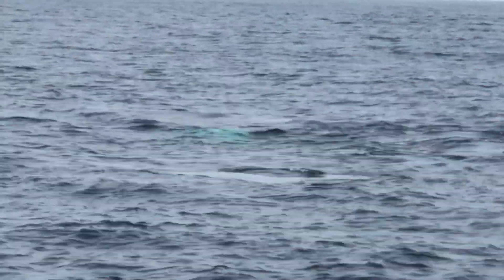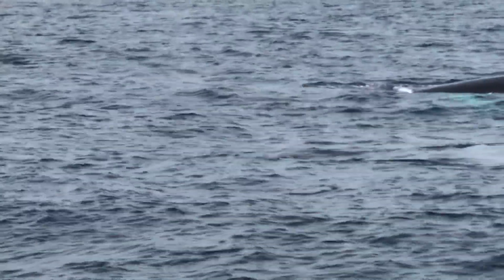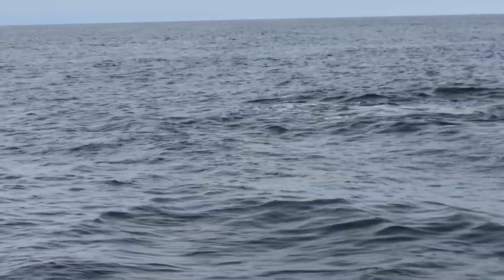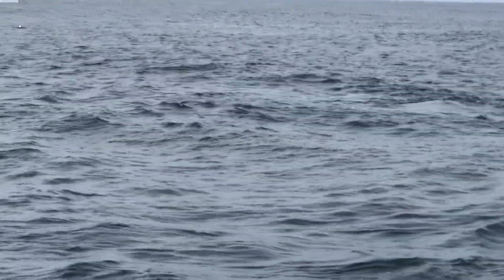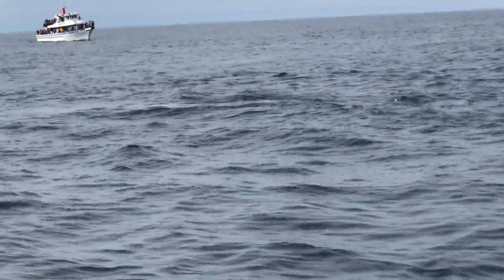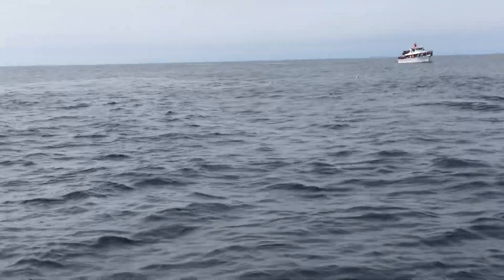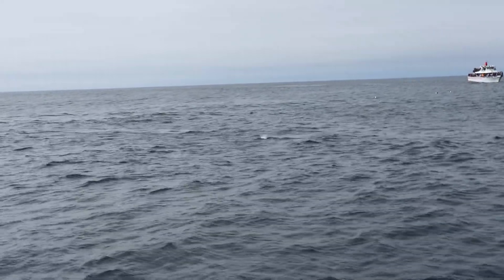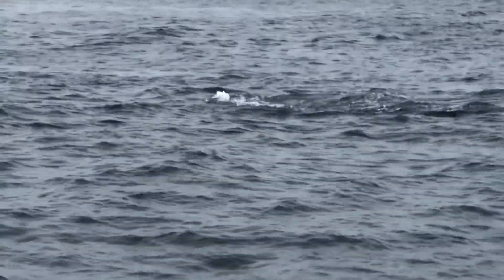22. 7 Seas Whale Watch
MA Family Vacation:
Special thanks to 7 Seas Whale Watch.